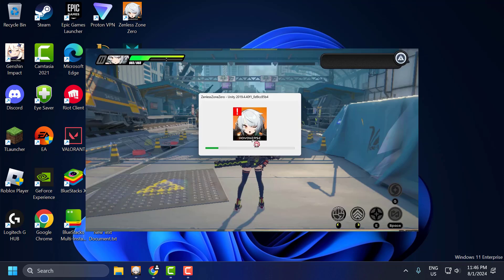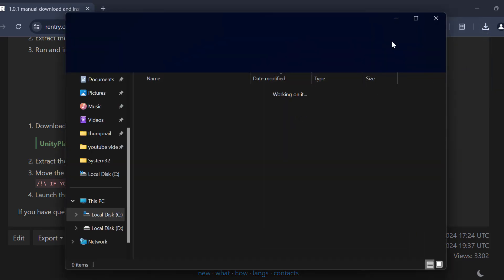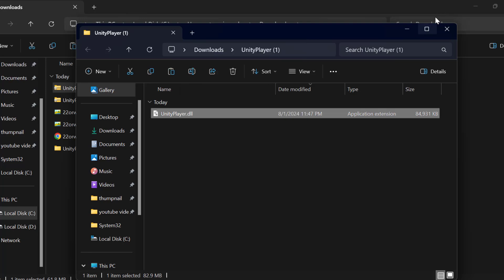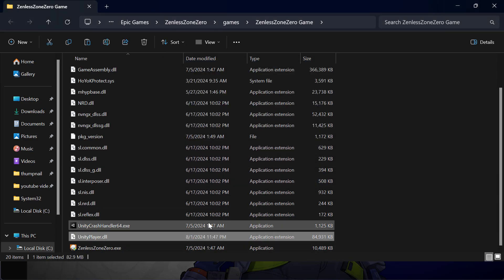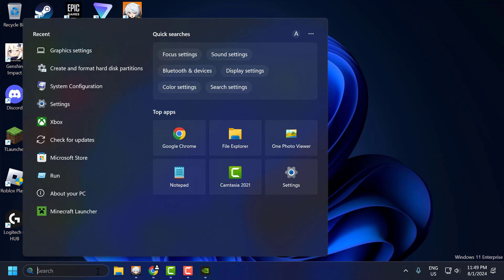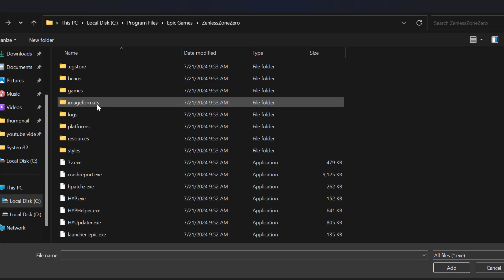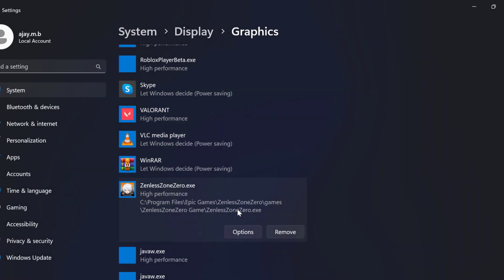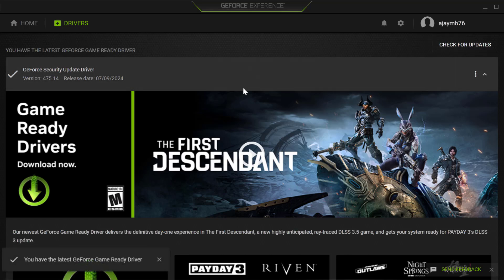How to Fix Zenless Zone Zero Unity Crash (New Fix)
Experiencing a Unity crash while playing Zenless Zone Zero on HoYoPlay can disrupt your gaming experience. This guide provides solutions to fix the issue, including troubleshooting steps for updating game files, ensuring system compatibility, and resolving potential software conflicts.

00:00 Intro
00:13 Solution 1
01:29 Solution 2

In This Video :
how to fix zenless zone zero unity crash